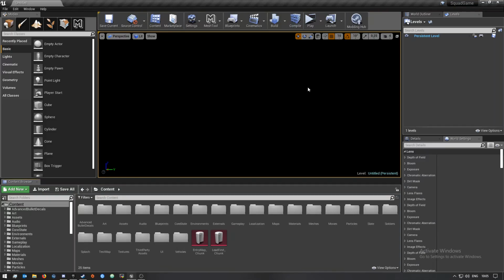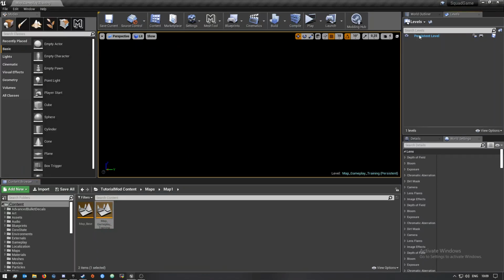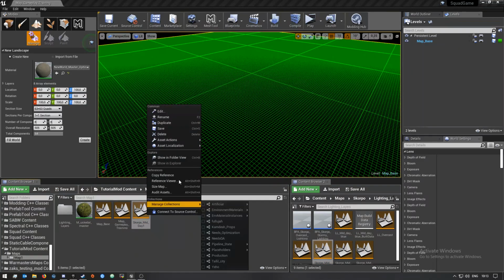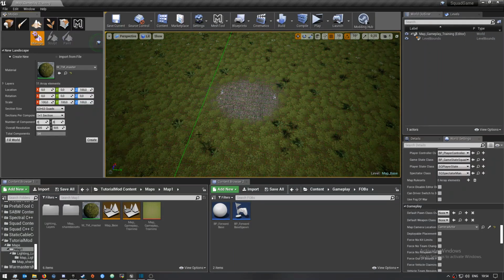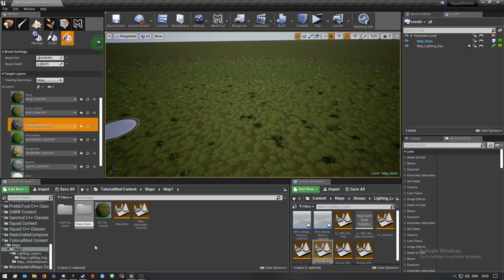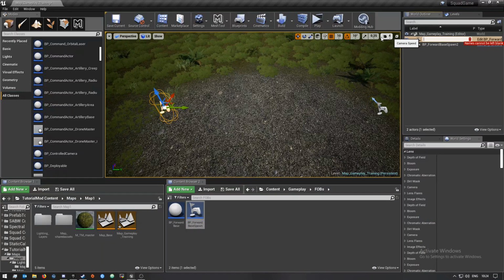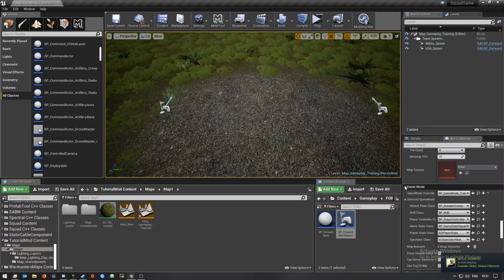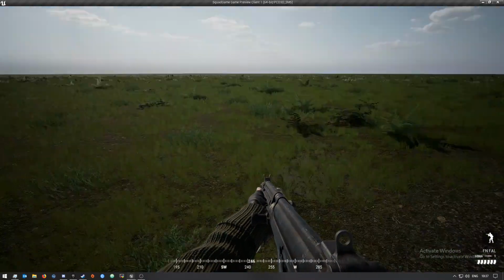How To Create A Squad Map( 2.0 ) #25 - SquadSDK v15